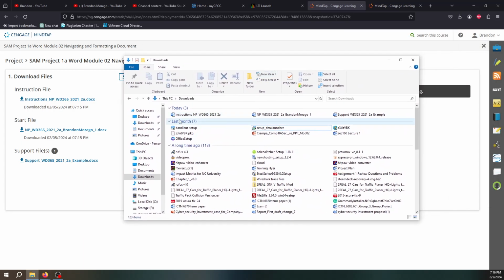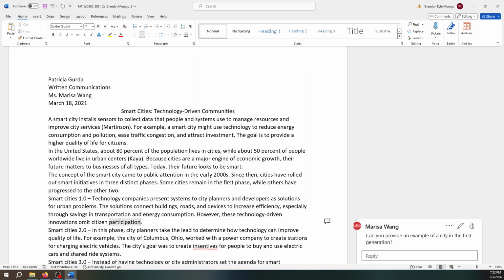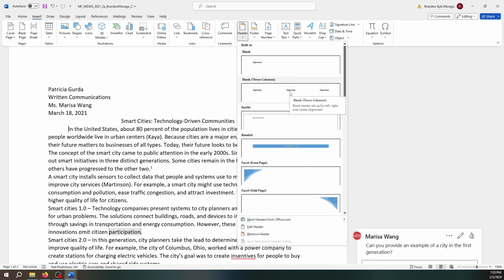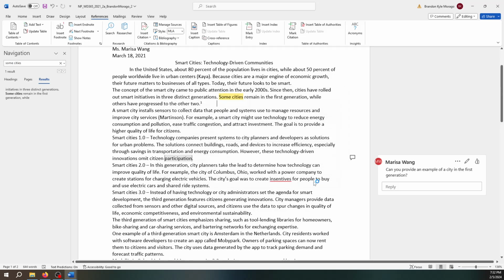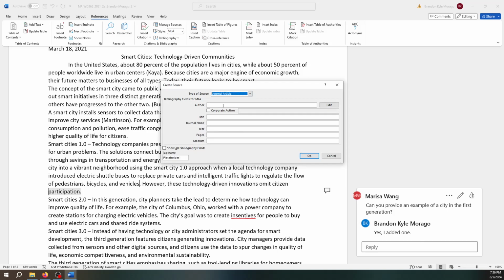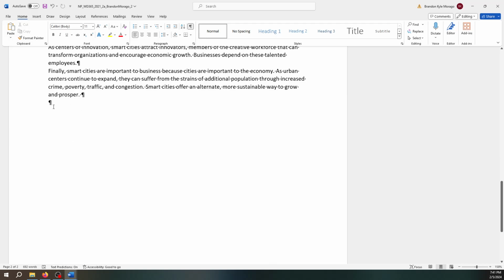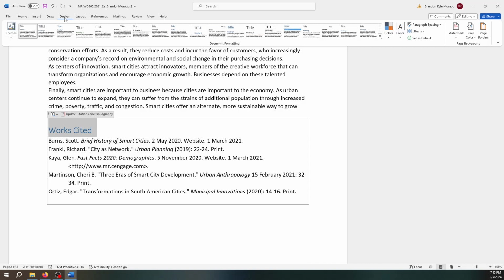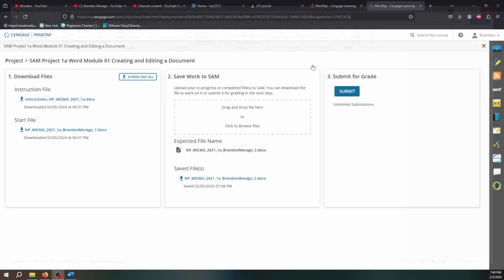CIS 110 Word Project Module 02